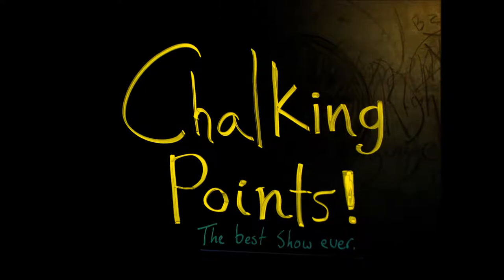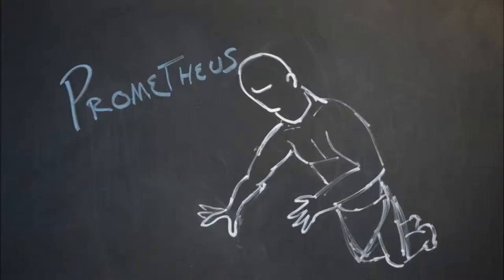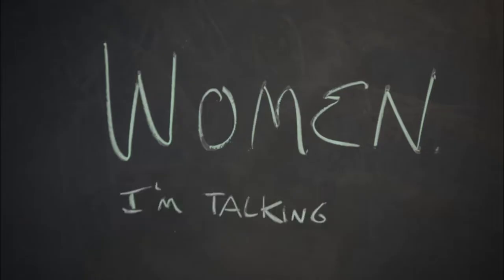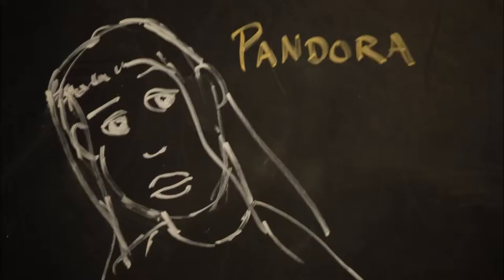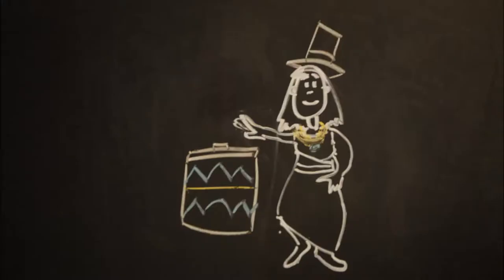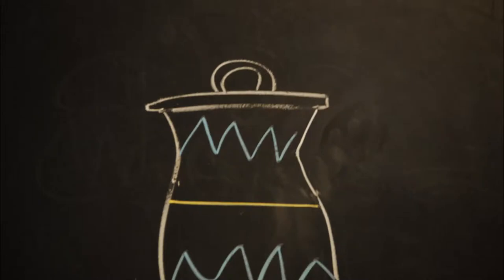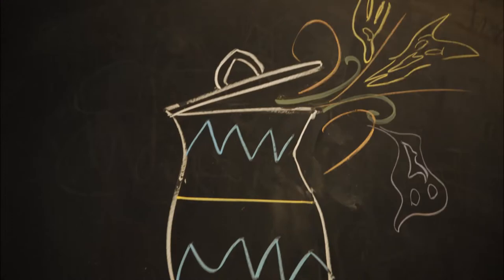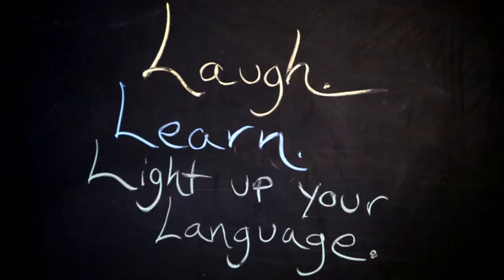Chalking Points | Pandora's Box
We're LeftSide-RightSide, a company that makes educational games for kids and adults! Check out our award-winning and award-worthy games online and at selected retailers.